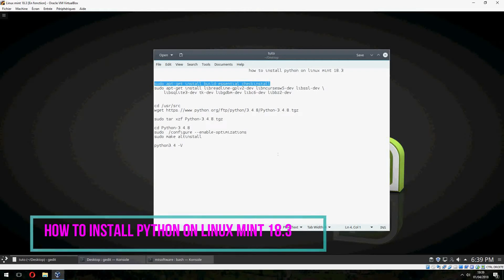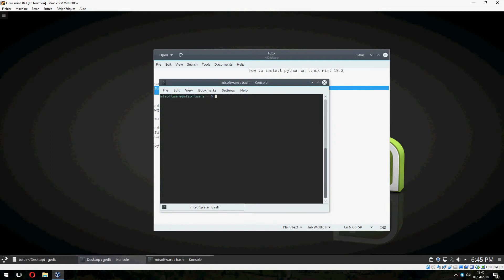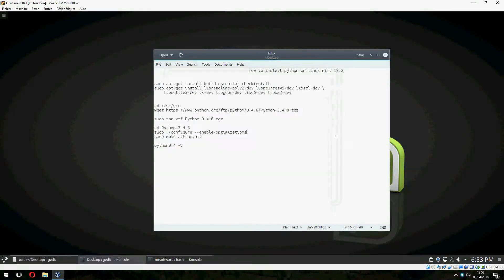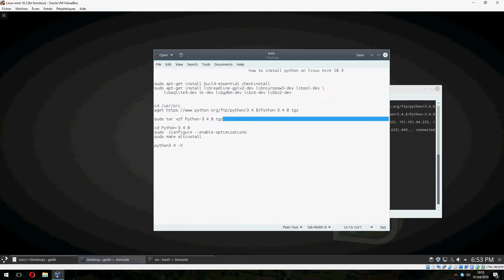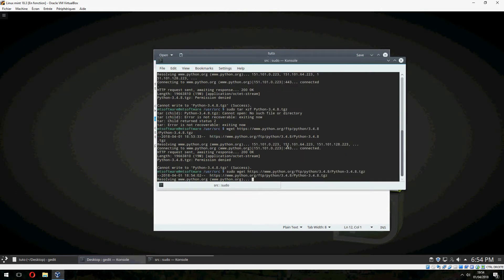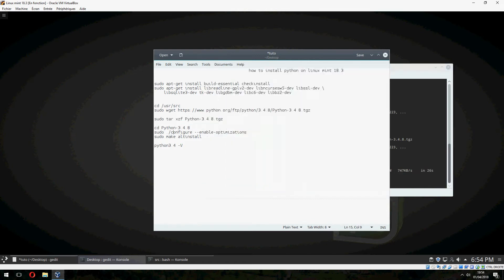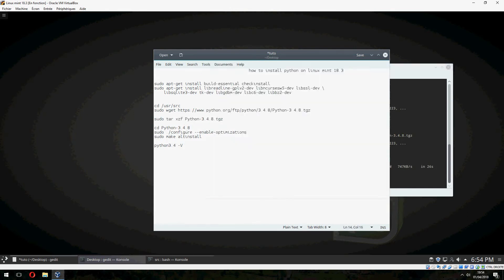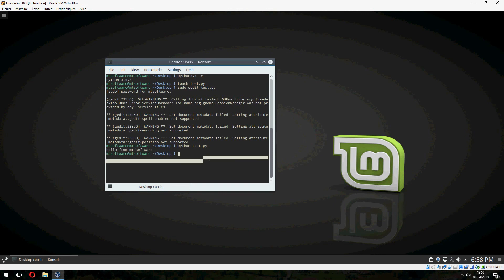How to install Python 3.4 on Linux Mint 18.3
On this video, I will show you how to install Python 3 on Linux Mint 18.3